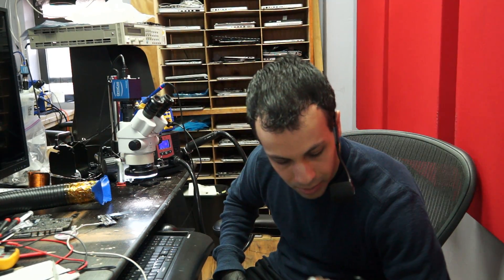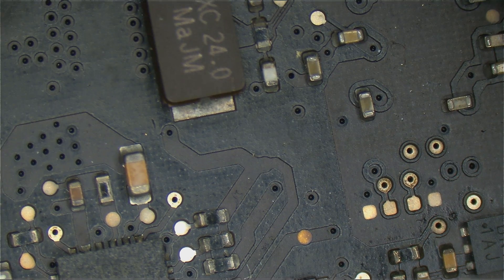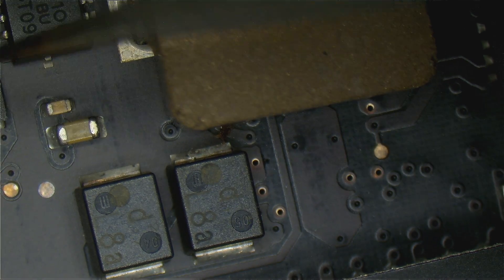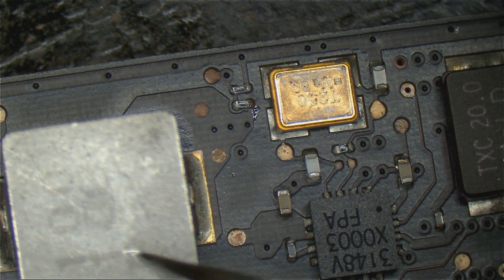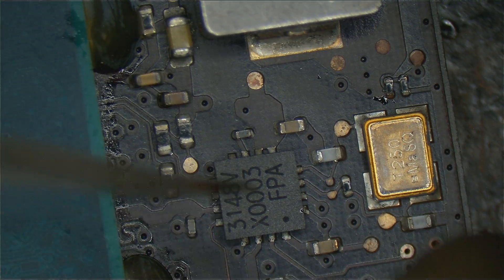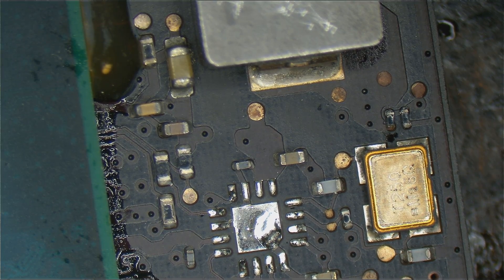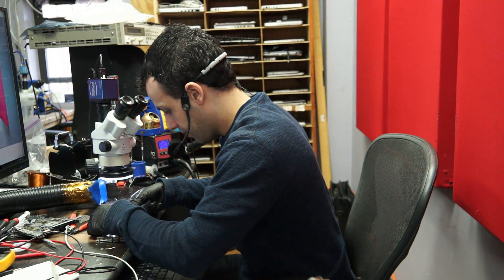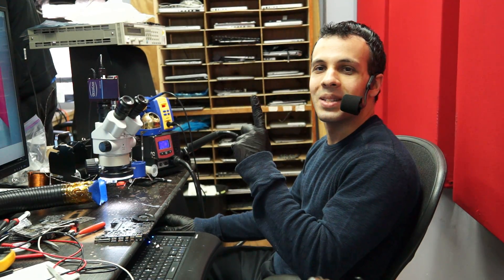On point intuition provides the best education: SYSCLK_CLK32K_RTC fault